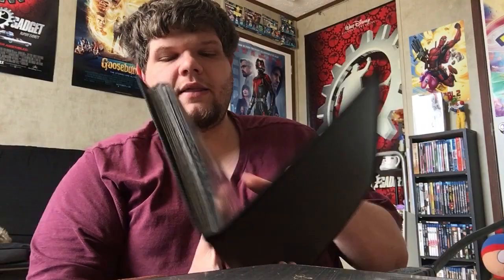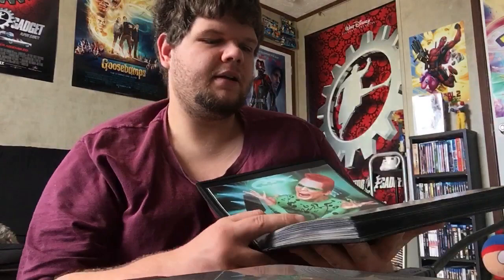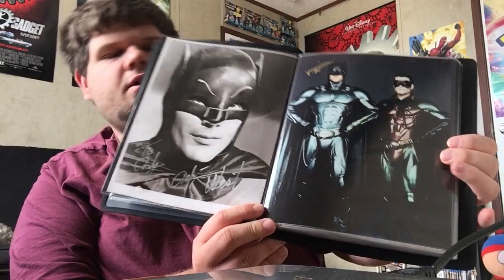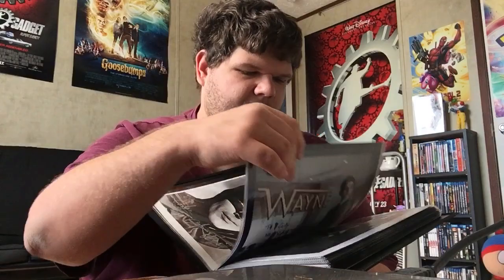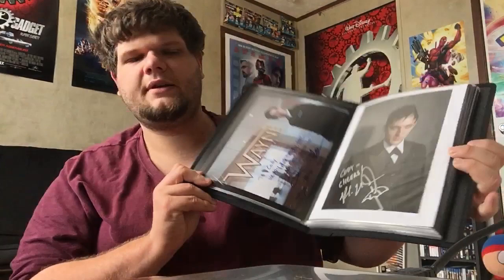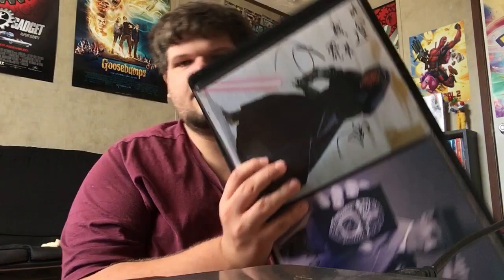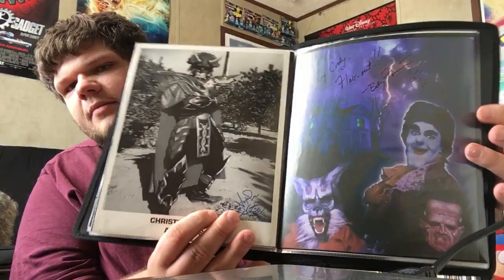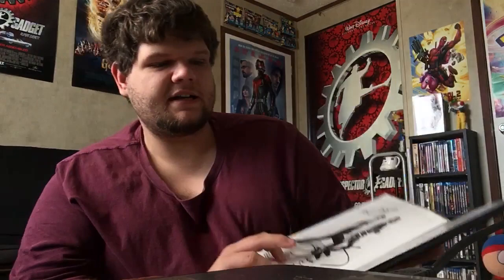Back To The Autogrpahs - Itoya Folder + Tips